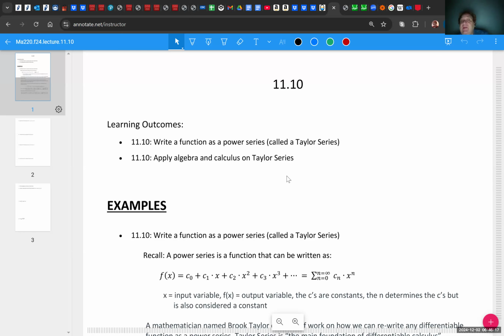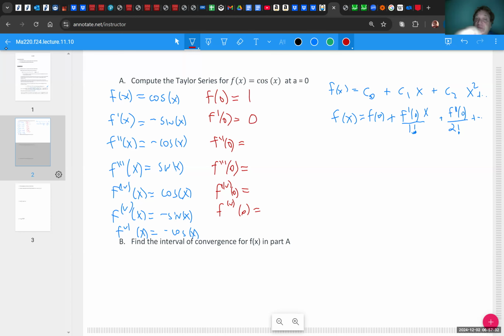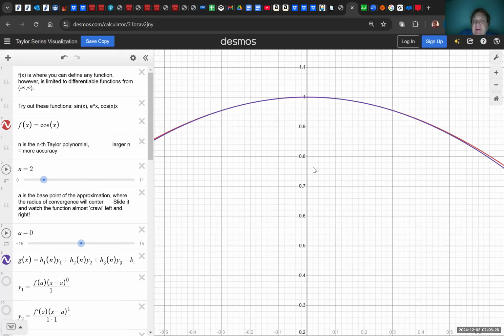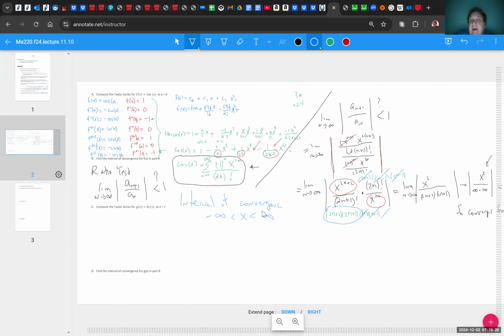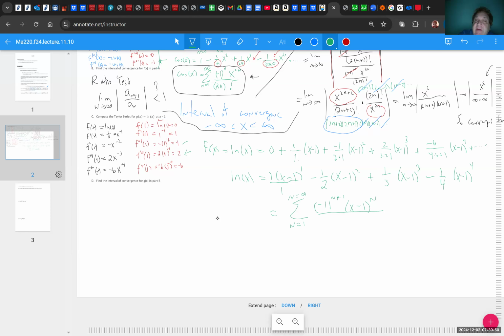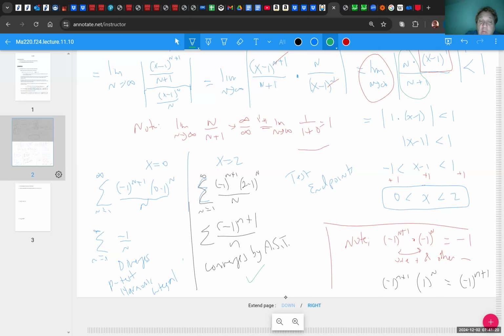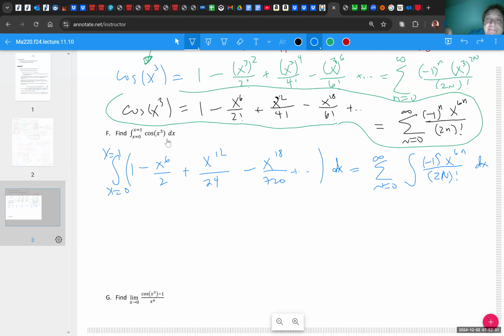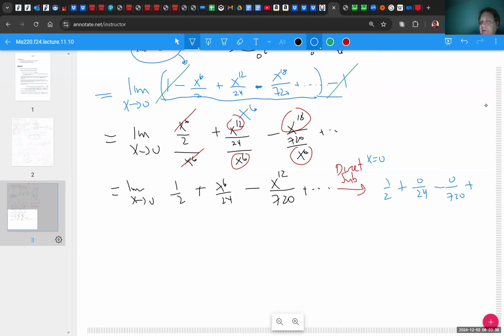Math 220 Lecture 11.10